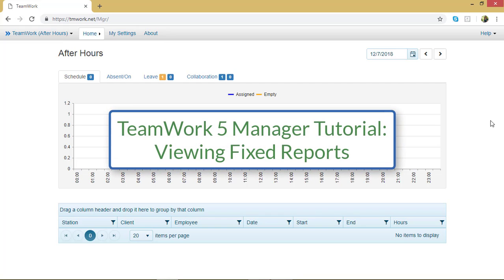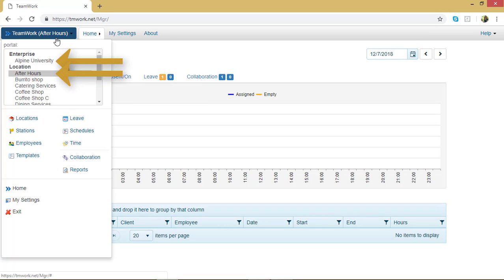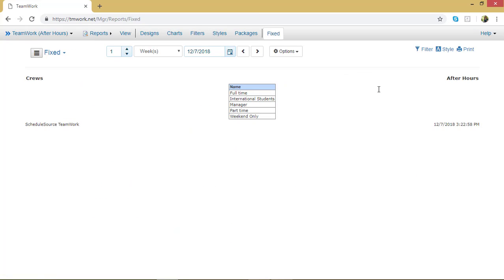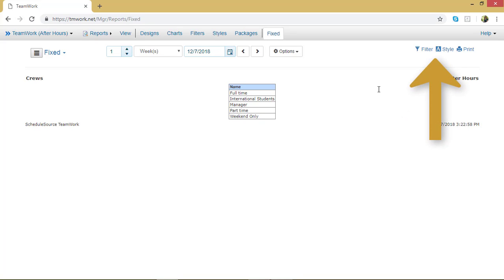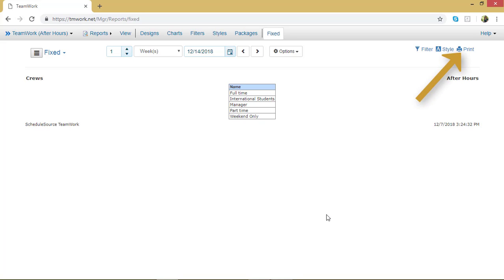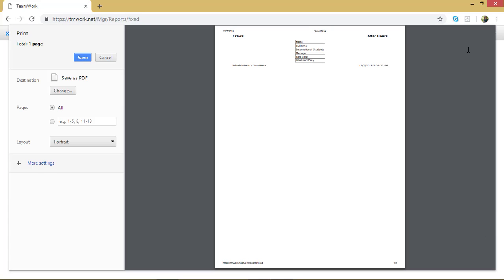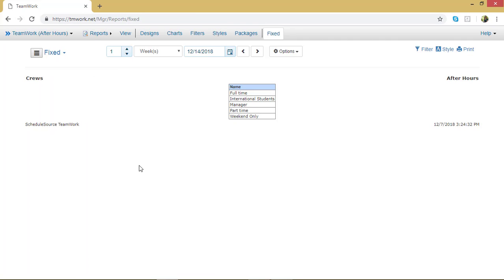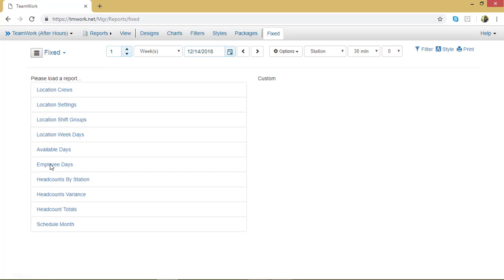TeamWork 5 Manager Tutorial: How to View Fixed Reports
Fixed reports are built into TeamWork 5 and cannot be edited. They provide data frequently needed and requested by Schedule Source users. Learn how to use fixed reports in this video.